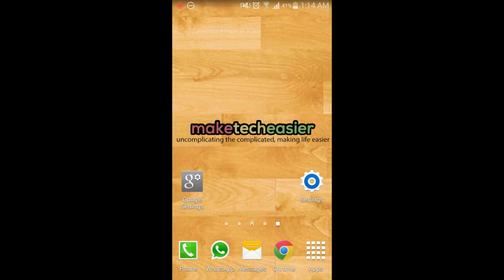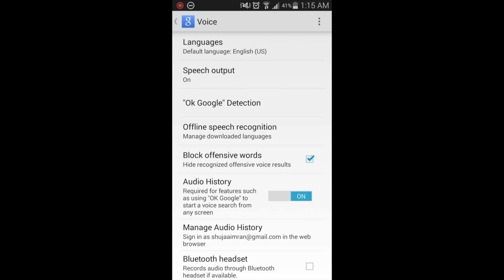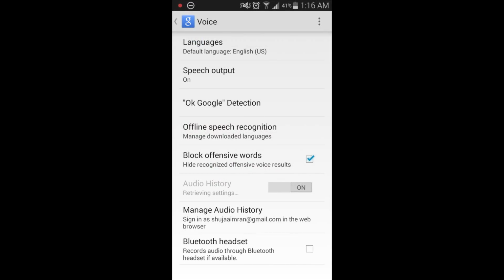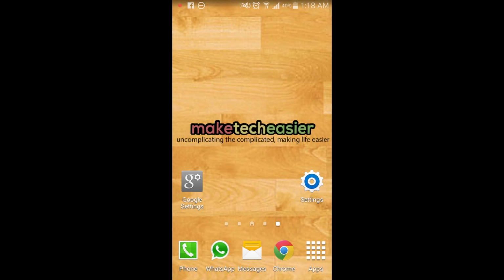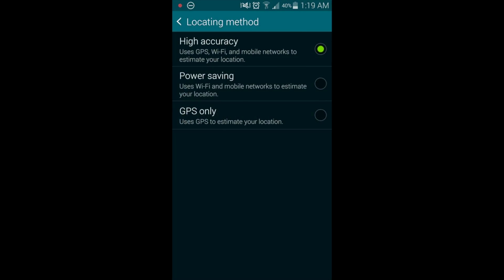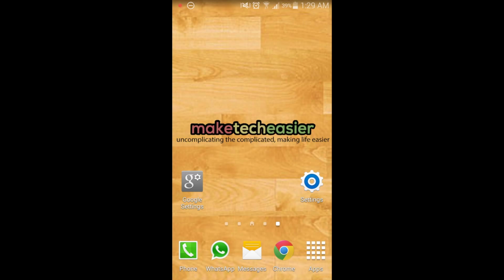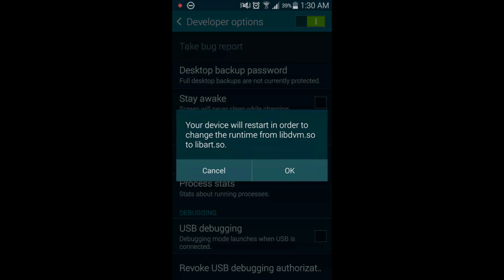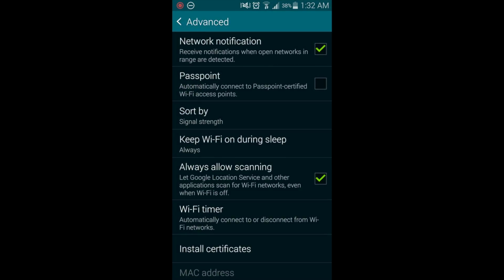Improve Battery Life on Your Android 4.4 KitKat Device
MakeTechEasier's guide to improving battery life on your Android 4.4 KitKat device.

If you enjoyed watching the video, be sure to click on the Like on the upper-right corner!